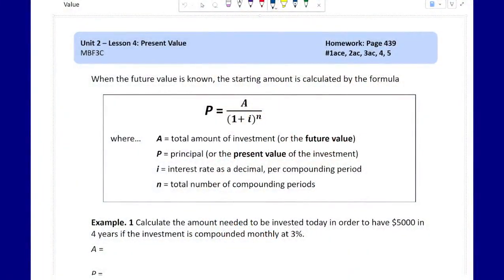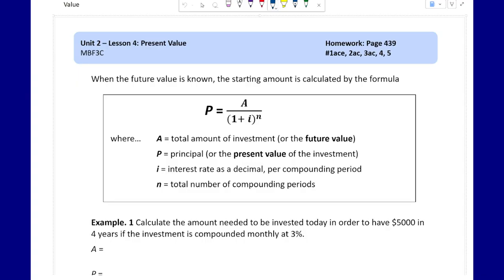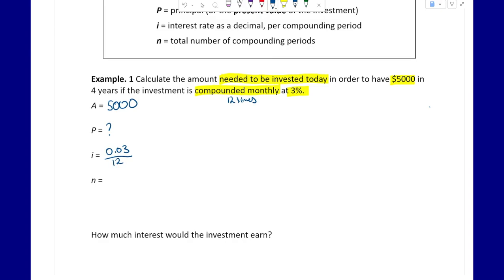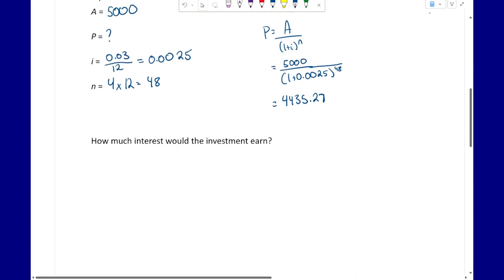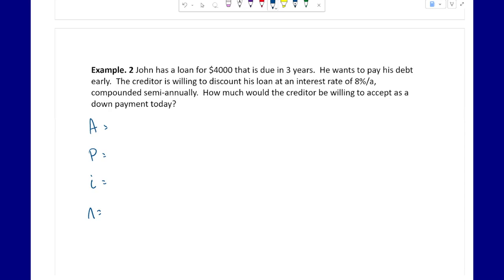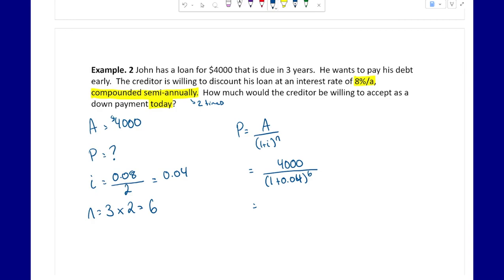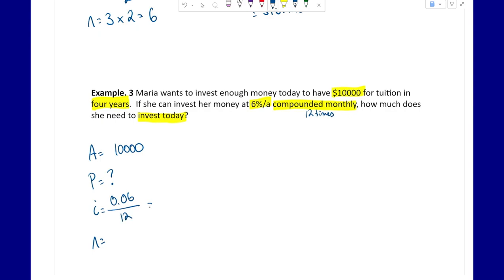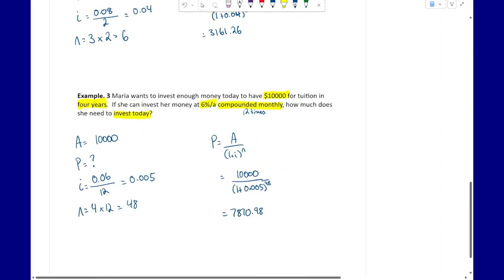2.4 Present Value